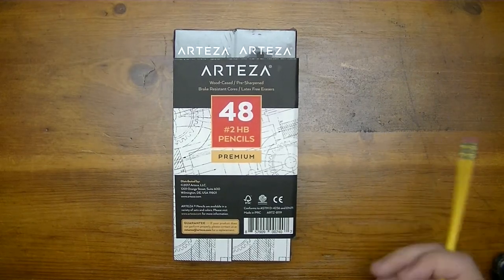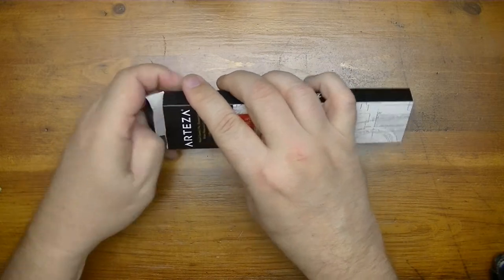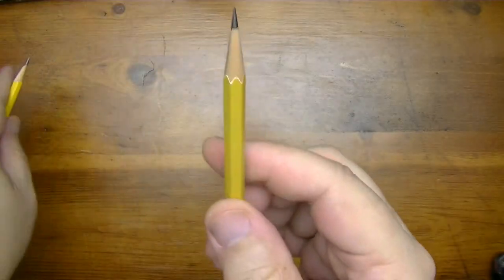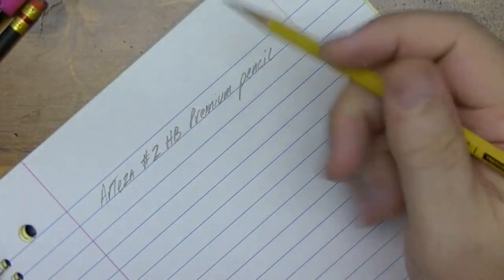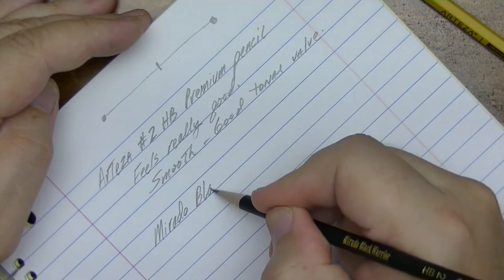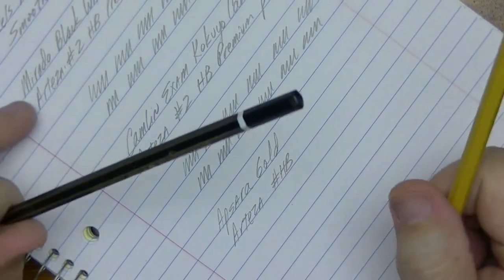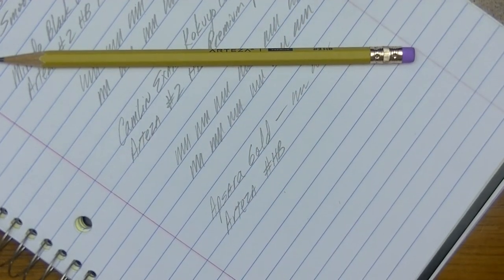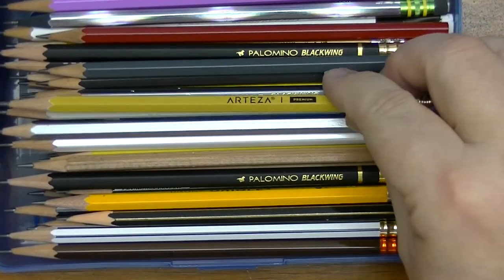Pencil Review | Arteza Premium HB #2 Pencils | Is this a good pencil?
This is a Pencil Review of the Arteza Premium HB #2 Pencils. I will compare this to other HB pencils and the Blackwing Pearl so you will have a good idea what kind of pencil this is.